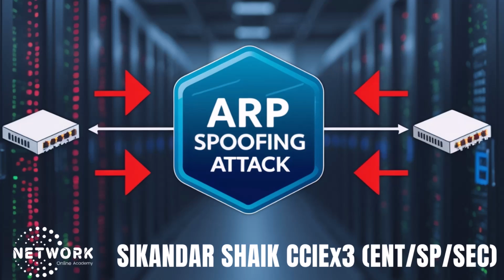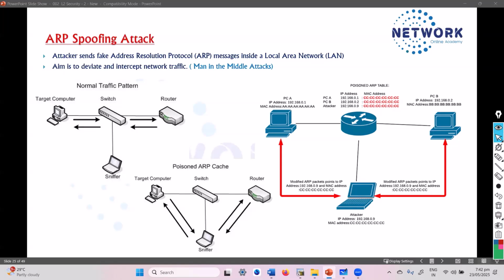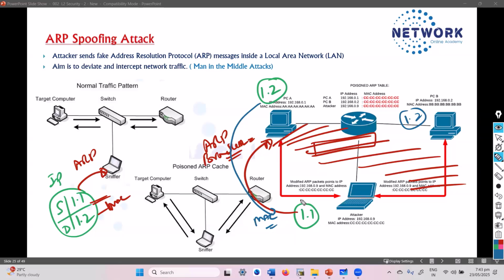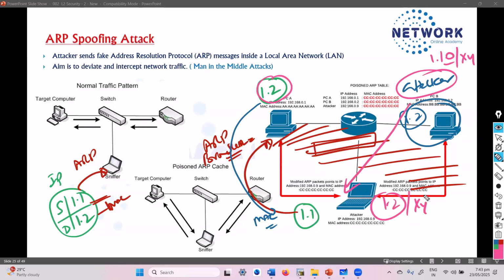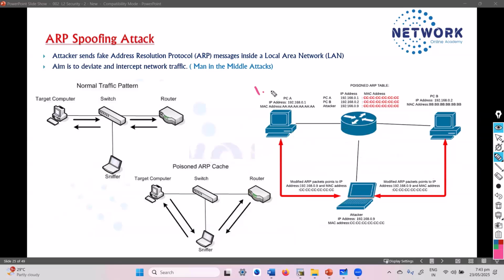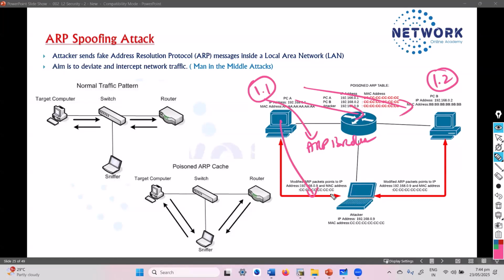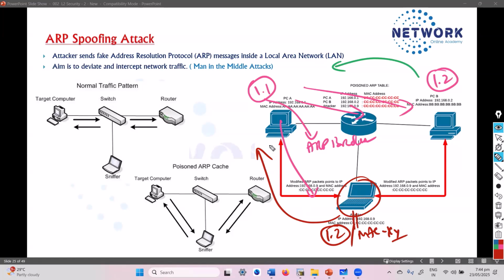010 ARP Spoofing Attack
In this detailed video, Sikandar Shaikh explains the concept of ARP Spoofing Attack, a common network attack used by hackers to intercept, manipulate, or disrupt communication within a local network. You will learn what ARP (Address Resolution Protocol) is, how ARP Spoofing works, and the dangers it poses to network security. Sikandar breaks down the attack process step-by-step, demonstrating how attackers can redirect traffic by sending fake ARP messages. He also covers practical examples and real-world scenarios to help you understand the impact of this attack on data confidentiality and integrity. Finally, the video provides essential tips and techniques to detect, prevent, and mitigate ARP Spoofing attacks in your network infrastructure. This video is a must-watch for students, network engineers, and cybersecurity enthusiasts who want to strengthen their understanding of network security threats.

Highlights:
What is ARP and ARP Spoofing?
How ARP Spoofing attacks work
Real-life examples and demonstrations
Risks and impacts on network security
Detection techniques
Prevention and mitigation strategies
Importance of network monitoring